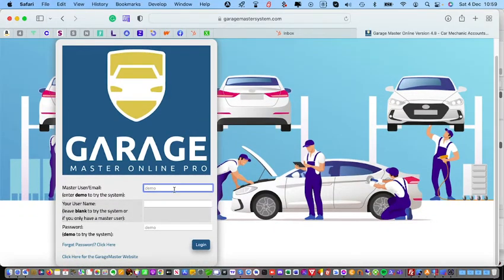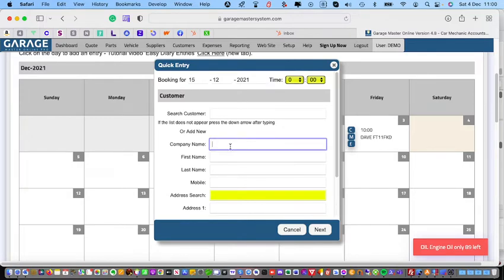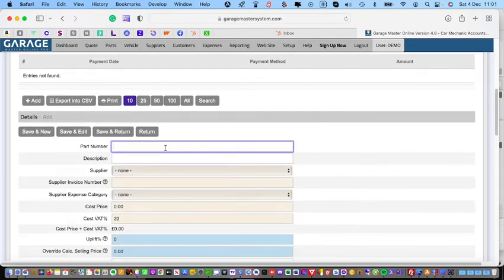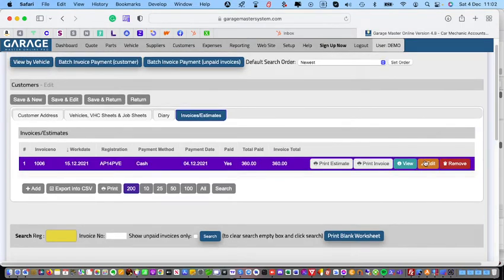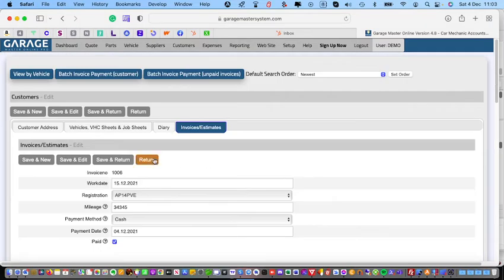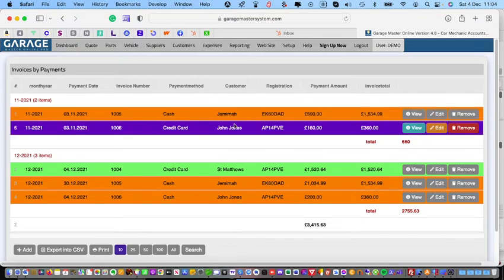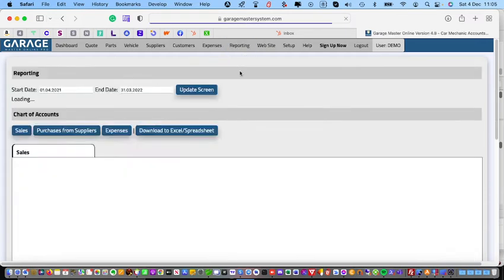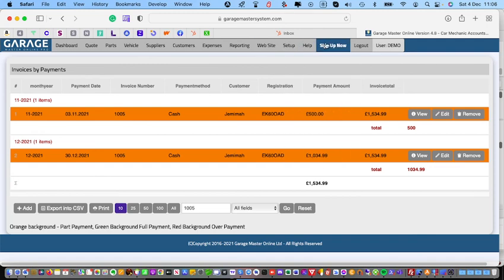Garage Master Online Pro taking part payments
You can now take part payments of invoices!